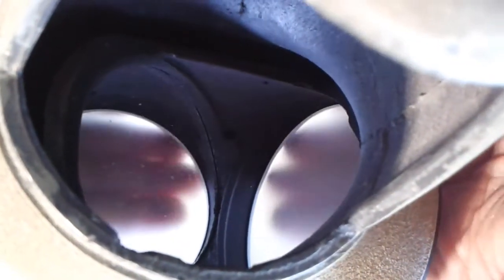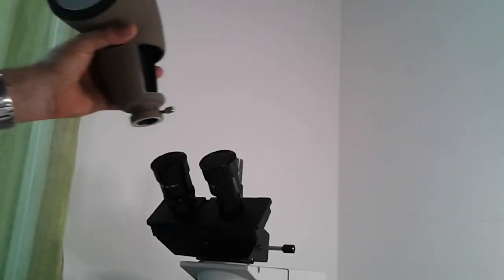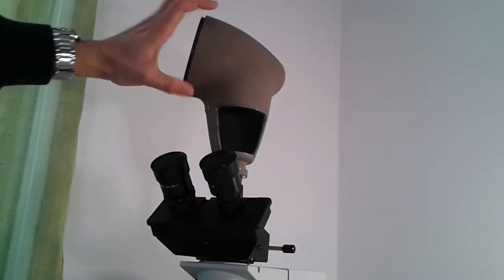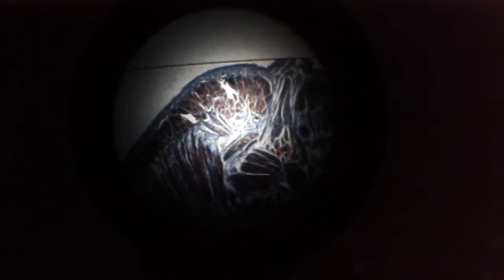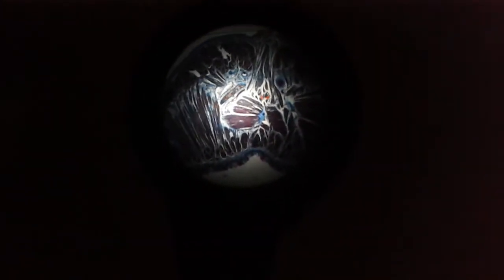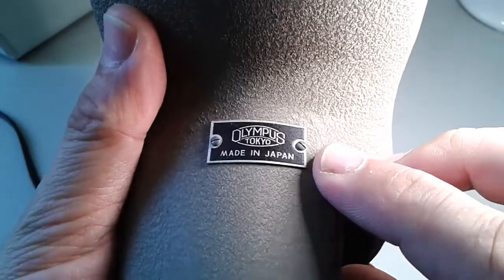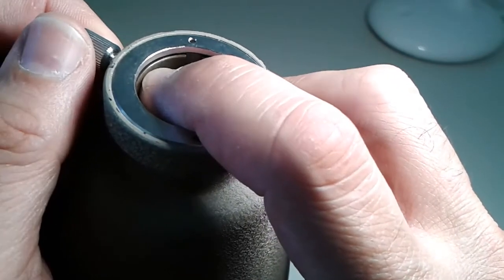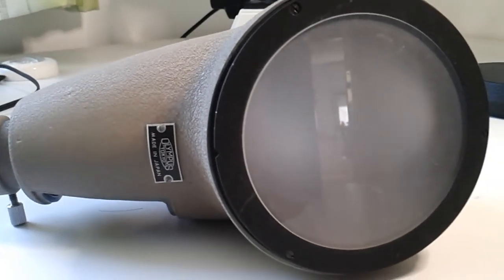🔬 035 - How did they look at images before digital cameras?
Before the time of digital cameras, these screens were used for direct viewing of microscopic specimens.